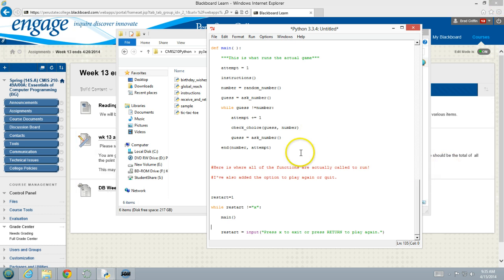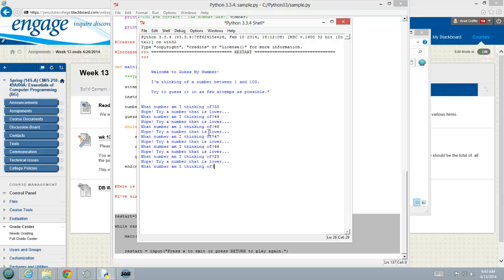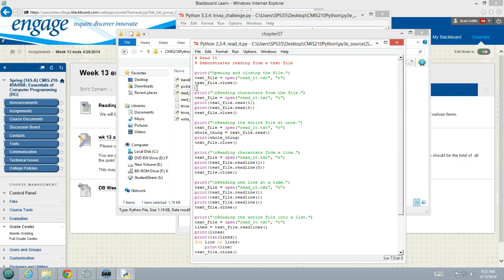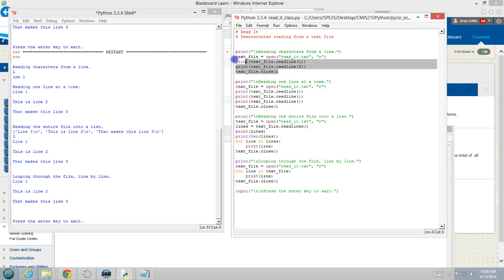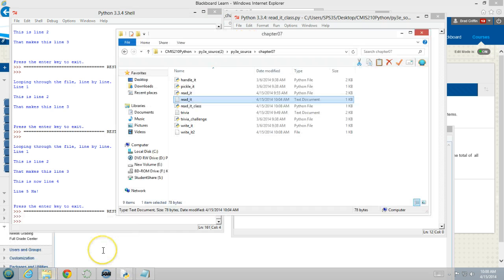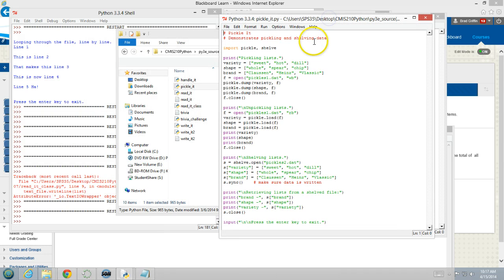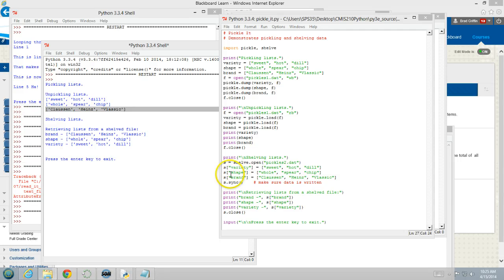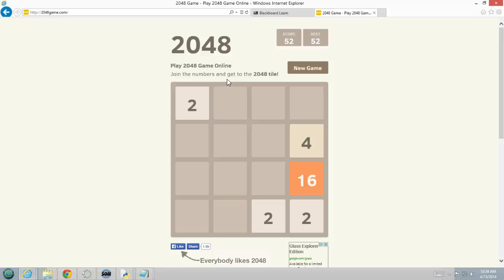cmis210 tues 4-15-2014